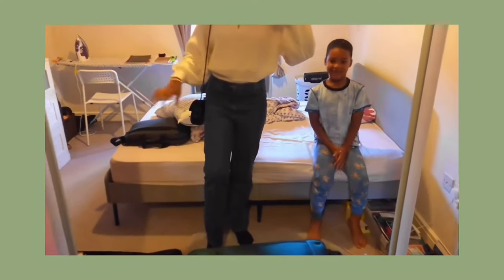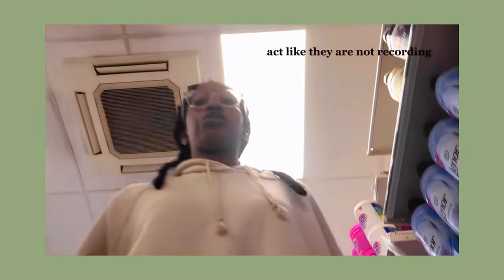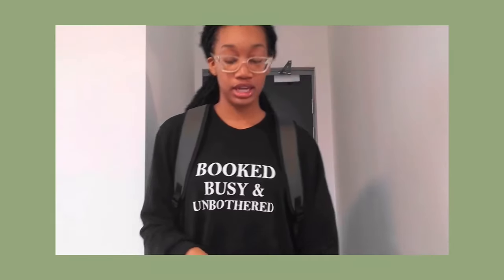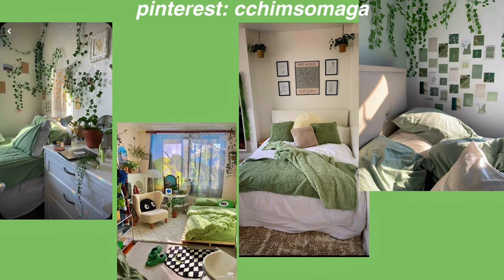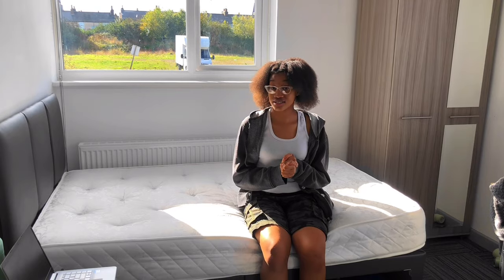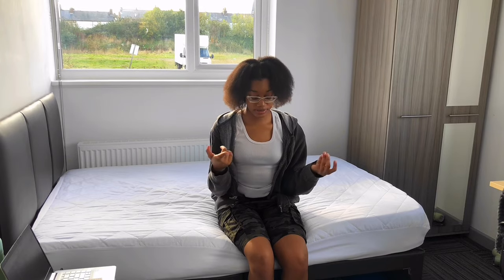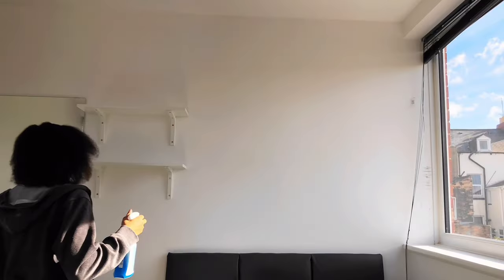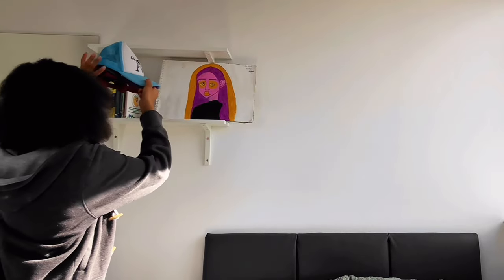extreme uni room makeover *pinterest/tiktok inspired* sage green aesthetic!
HEYYYY! what's up my loves, i will have to fully apologize for how my videos have been, but i think i am back now and i am getting on track! i finally added some touch to my room and it finally feels so peaceful, my room is my safe space it needs to be heavenly as possible, anyways enjoy the video guys and this could serve as an inspiration for others who want to have a sage green aesthetic room!

sections xx:
00:00 - 01:29 ~ recap & intro
05:06 - 07:43 ~ my bed
07:44 - 11:03 ~ the walls
11:36 - 12:41 ~ cosmetics & bedside table
12:55 - 14:40 ~ makeup desk area
16:16 - 18:26 ~ THE ROOM TOUR🫶🏼

music🫶🏼

Links🫶🏼

Mattress Protector

Wall Safe Tape

have a really great day!

socials 🤭 //
ig spam: @thatsch1ms0m
ig art gallery: @chimsomsgallery
twt: chimsomsaura
sc: @ch1msom

faq💌 :
☆age: 18
☆birthday: 8th Sept, 2004 (virgo🫶🏼)
☆are you in school?: yes:) in Coventry University.
☆location: Scarborough, England.
☆camera: iPhone x
☆editing software: capcut & vllo

sub count: 3344 angels
subgoal: 5000

Reminder: God will always love you and be with you!